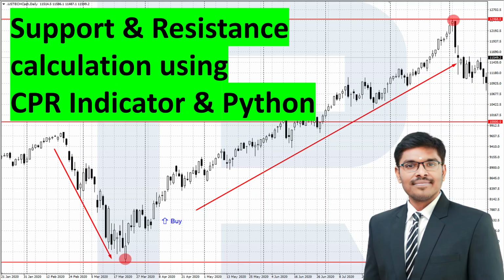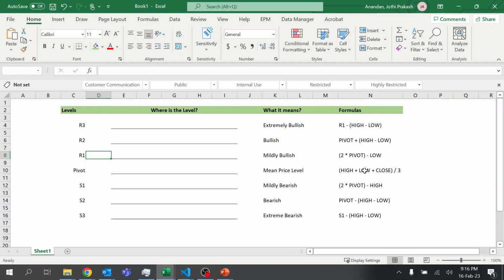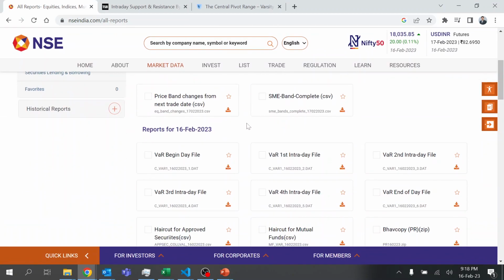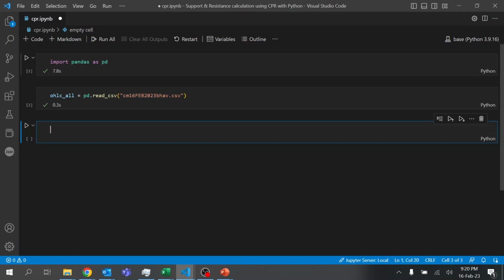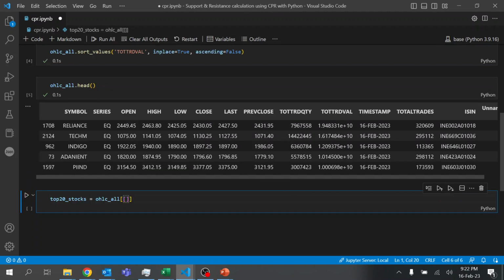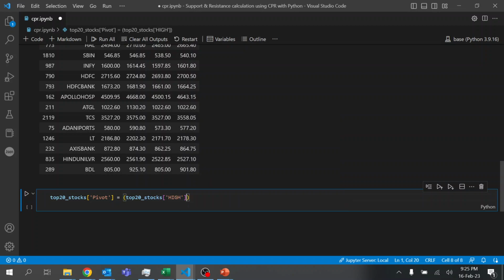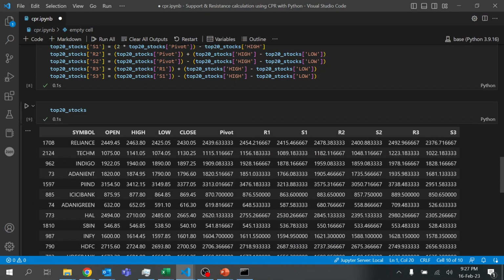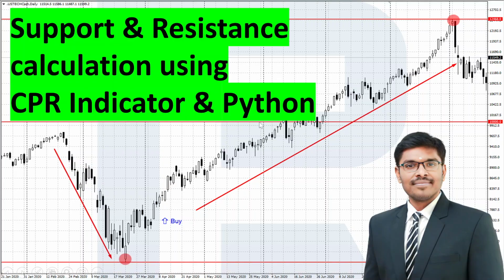Support & Resistance calculation using Python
Support and resistance levels help traders make an informed decision. This video will show how critical price levels can be calculated using Python.